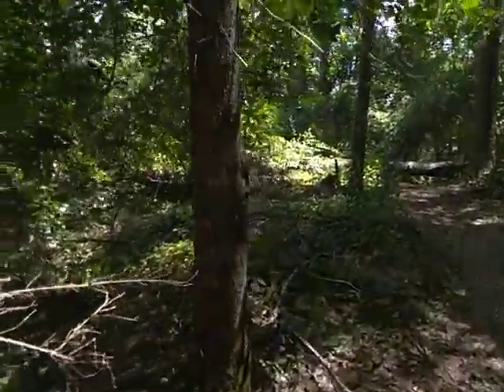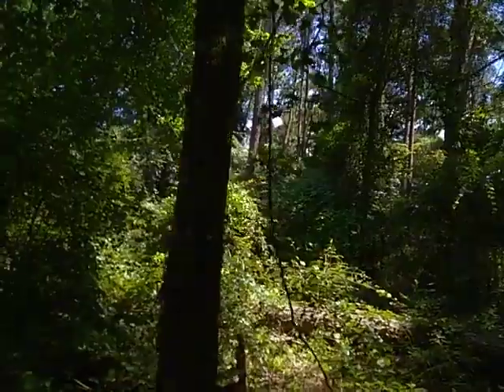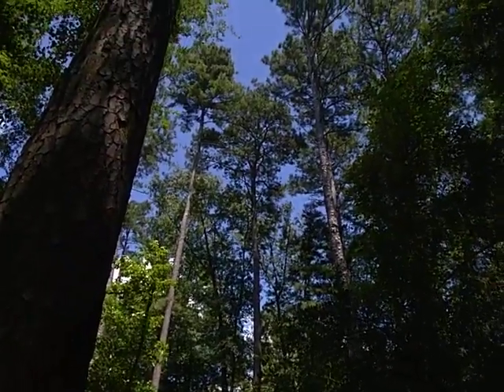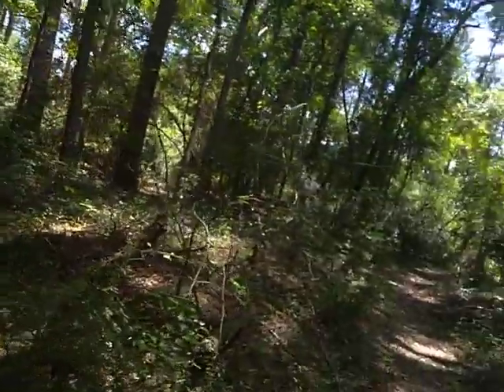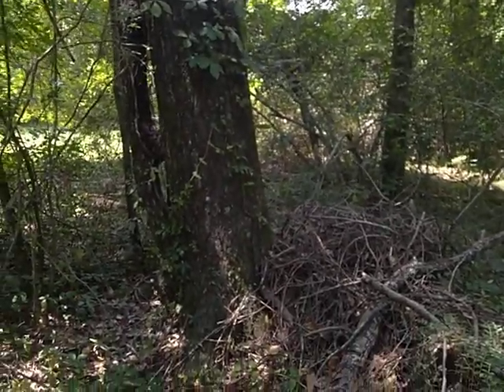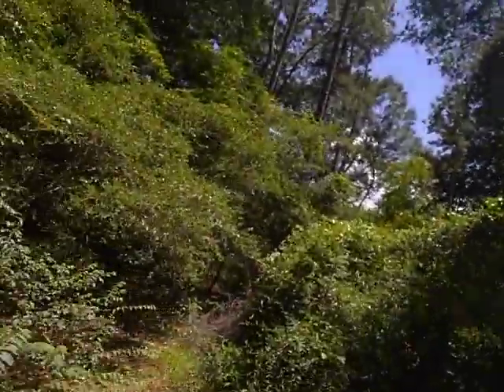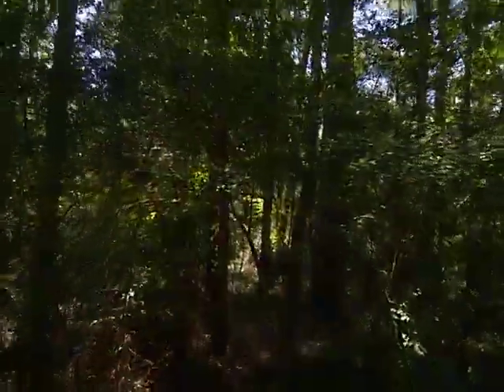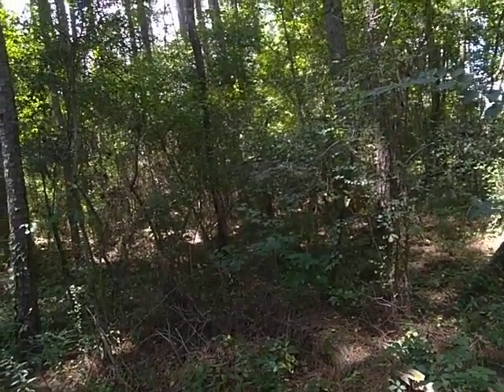TRANQUIL WALK IN THE WOODS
Spend time with nature and relax with a brief moment in the woods.